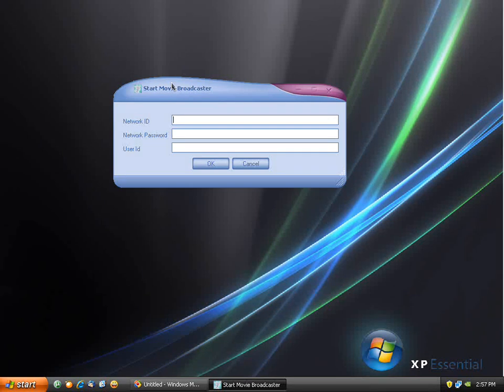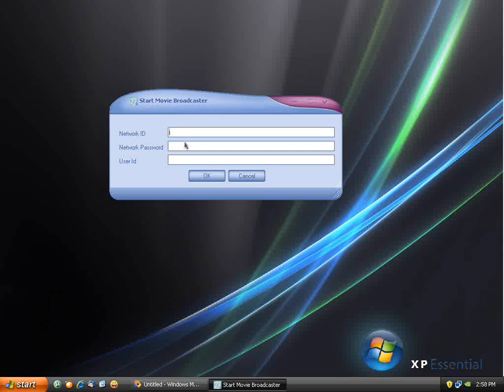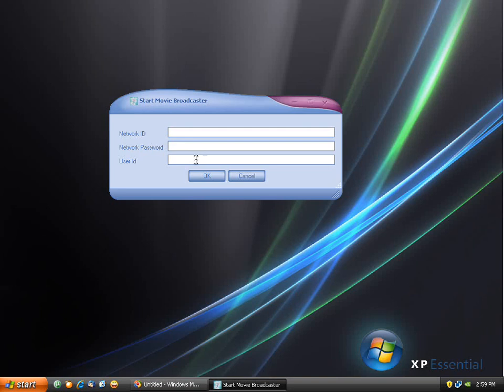Mermaid Network Creation Demo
Demonstrates how to create a network in Mermaid Realtime P2P softwares.